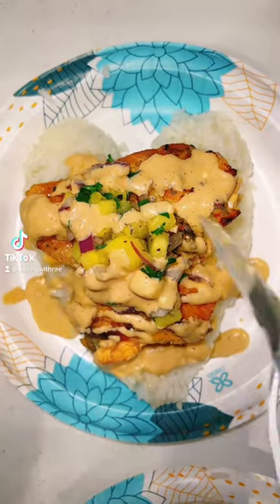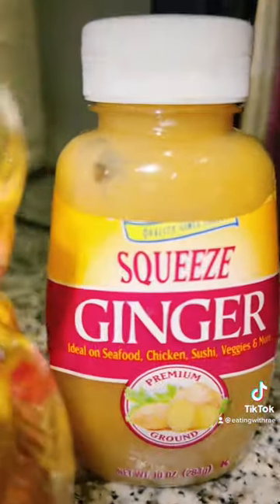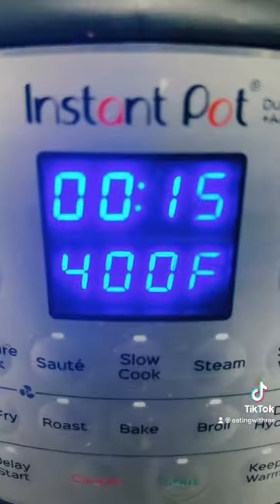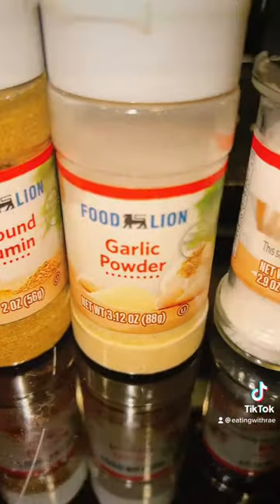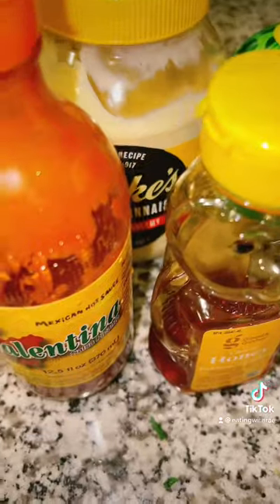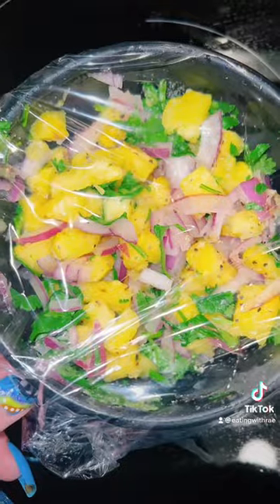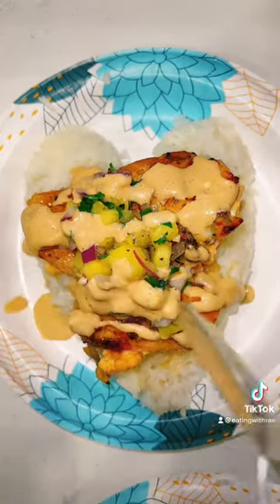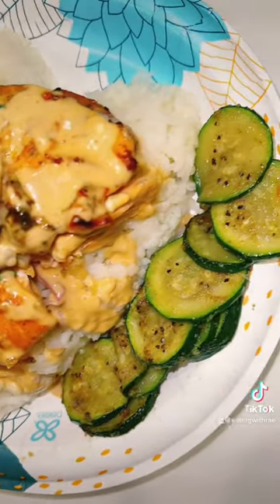I’m so excited about this recipe y’all😂😍cooking